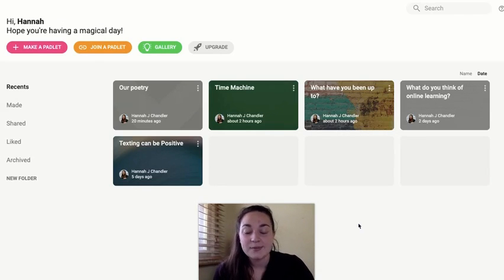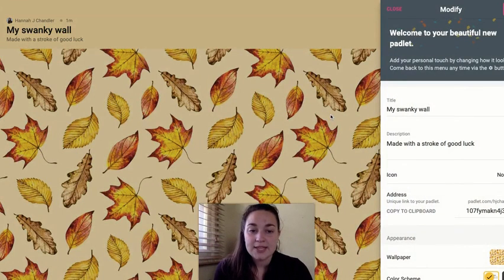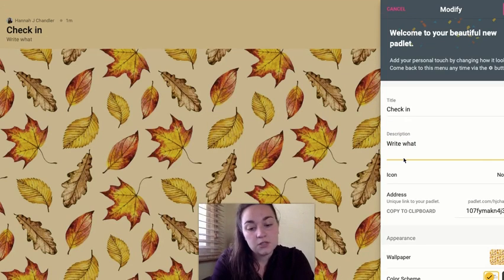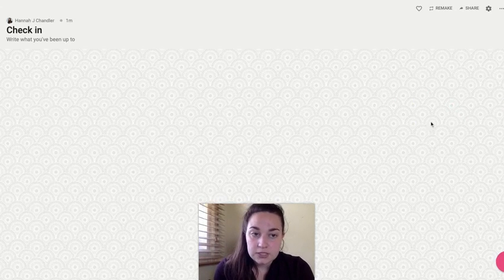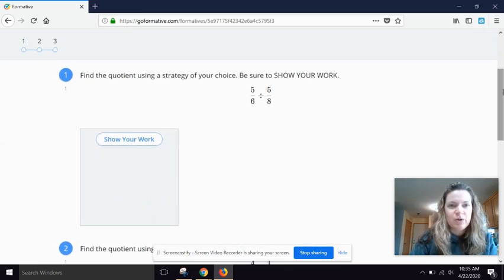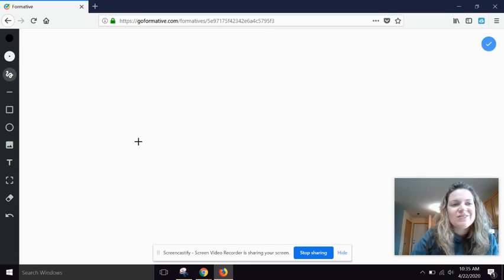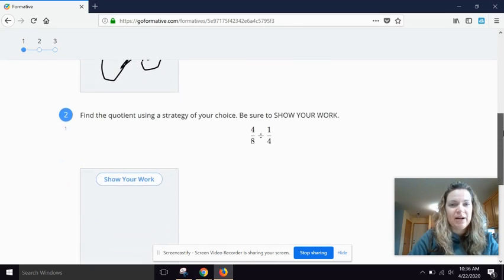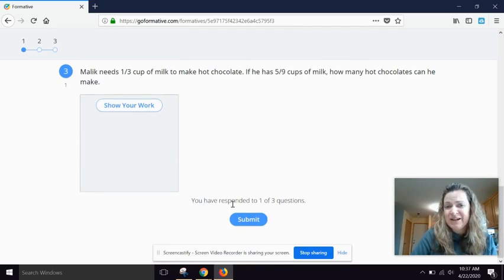The New 'How'